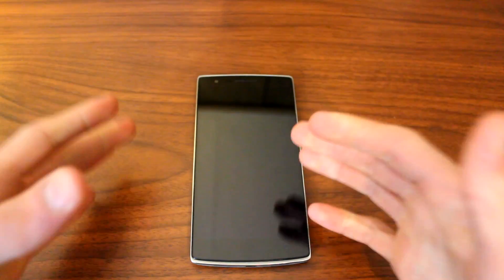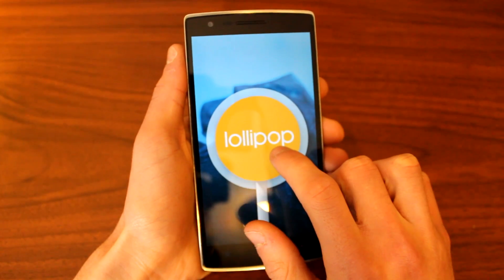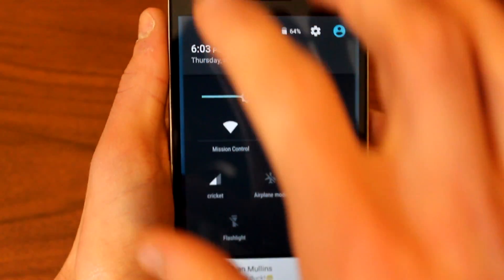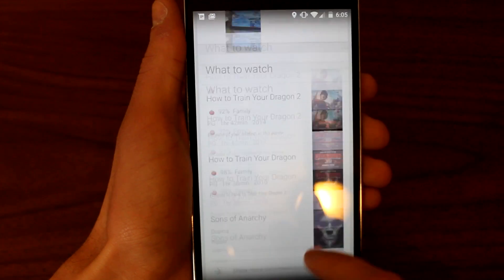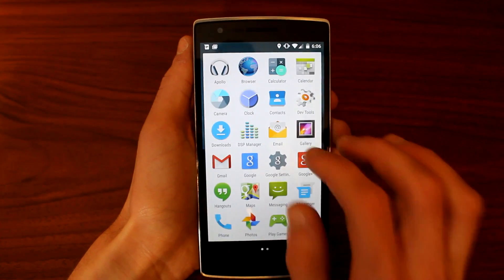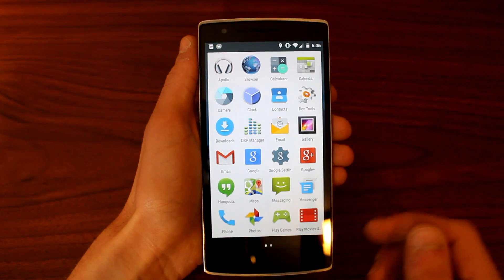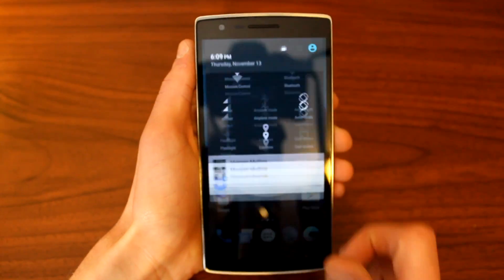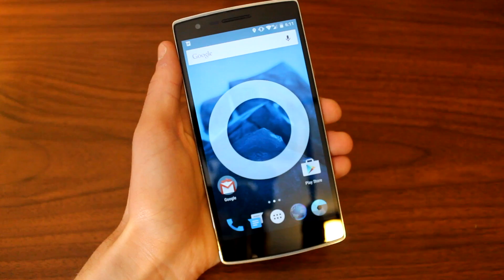This is What Android Lollipop Looks Like on the OnePlus One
Android 5.0 Lollipop may not officially be available for the OnePlus One just yet, but that hasn't stopped a very awesome member over at the XDA Developer Forum's from releasing an alpha build of CyanogenMod based off of Lollipop for the OPO. In this video, Joe gives a quick overview of the ROM and goes over his very first impressions of Android Lollipop.